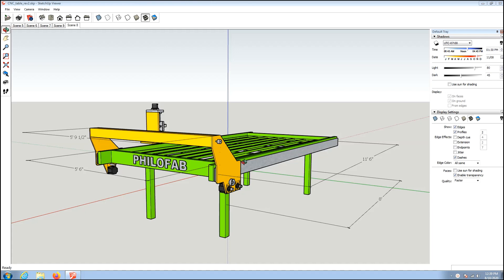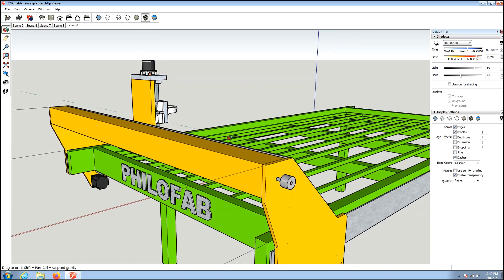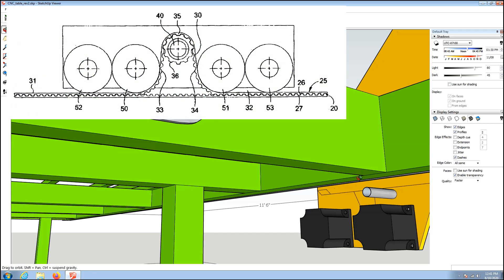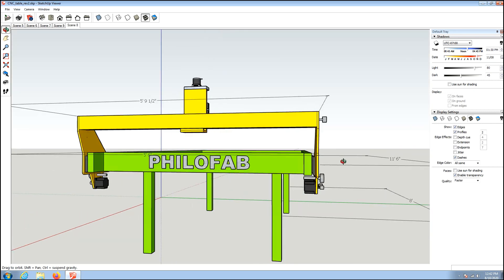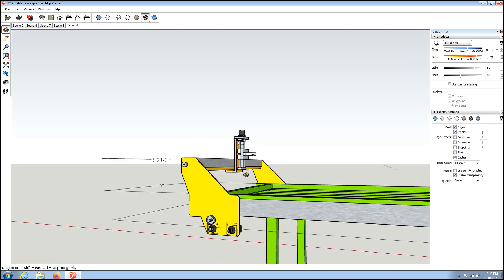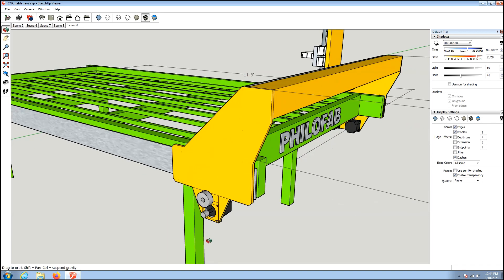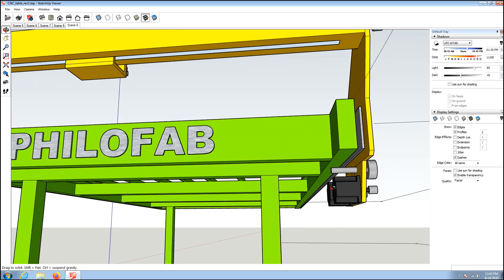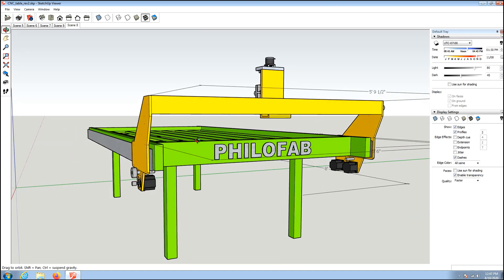My CNC plasma table build plans.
My CNC plasma table build plans drawn in Sketchup. I will probably upgrade to Fusion 360 soon.

In this video I will go over my plans to build my own CNC plasma table with an upgrade path to CNC router & CNC waterjet capability. It will use both ball screws & T5 timing belts in a conventional & Bell Everman servo belt drive system. Aluminum gantry, Nema 34 motors (Undecided on servo / hybrid / steppers), replaceable water table, with Linux CNC. Table will have 5x10 cutting area with welded steel construction. Gantry and Y axis will ride on v bearings over a piece of stainless strap with v rail on the top.

I'm still waiting on my money back from my failed attempt to buy a complete CNC plasma from Wright CNC.